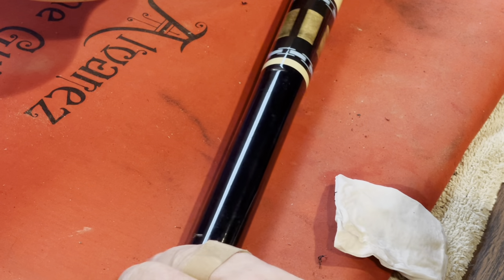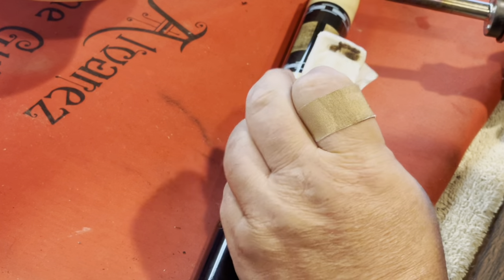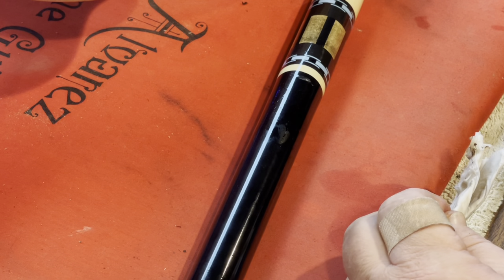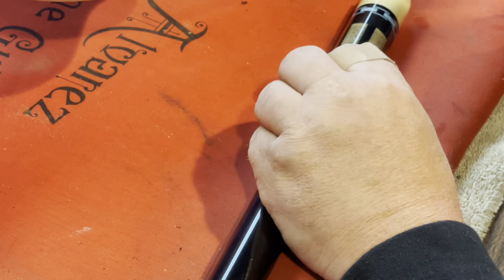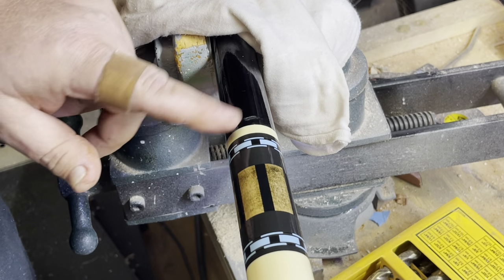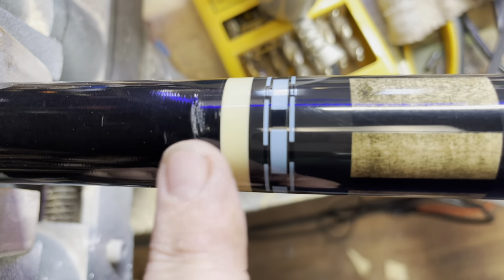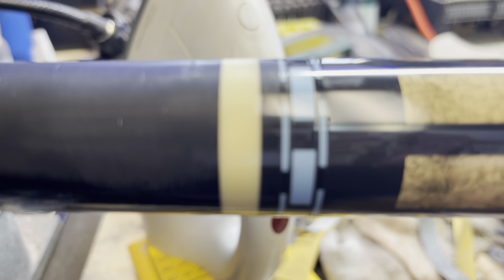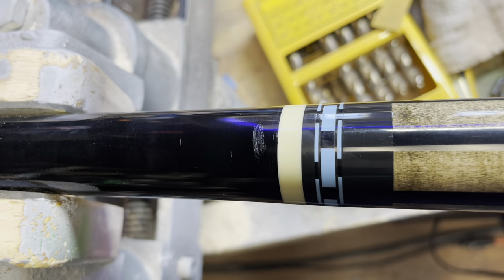Repairing a dent in a high dollar Mucci pool cue